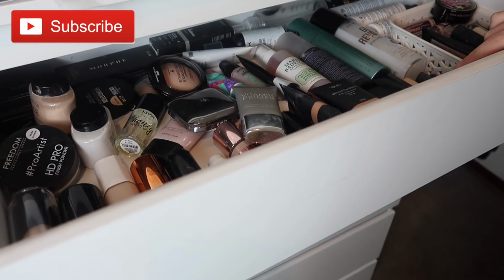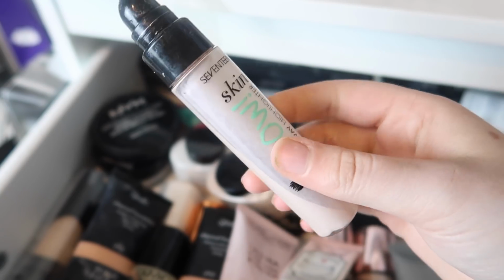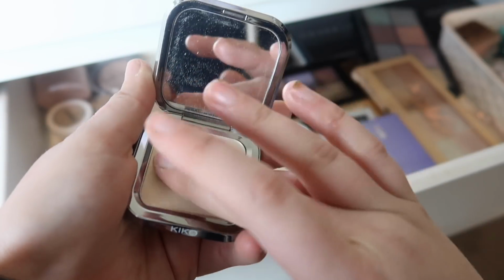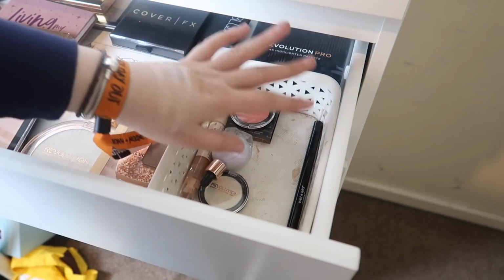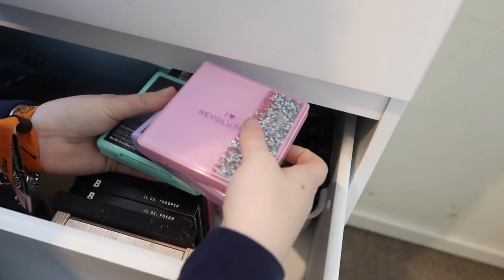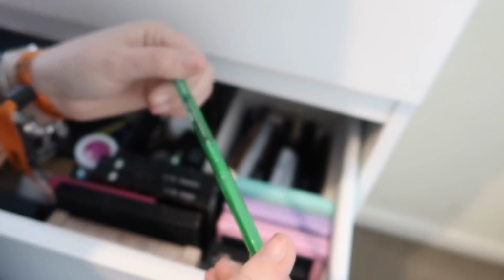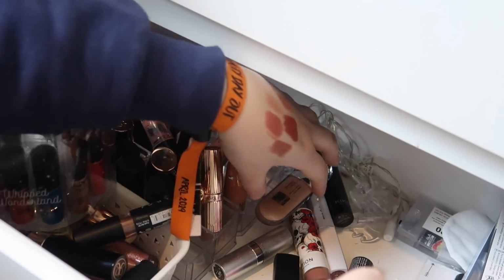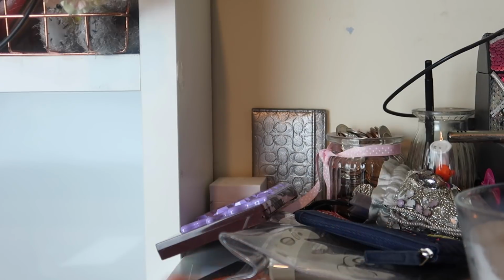2019 GIGANTIC MAKE UP COLLECTION! | becca jayne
IT'S BACK! My MASSIVE make up collection run through for 2019- and it turns out that this year's make up collection is twice as long as last years. oops. enjoy! xxx

MAKE SURE MY POST NOTIFICATIONS ARE TURNED ON!

"Elevate" (Prod. Temper)

♥ FAQ ♥
- How old are you? 20! My birthday is 28th August.
- Where are you from? Liverpool!
- What camera do you film on? My Cannon G7X Mark ii